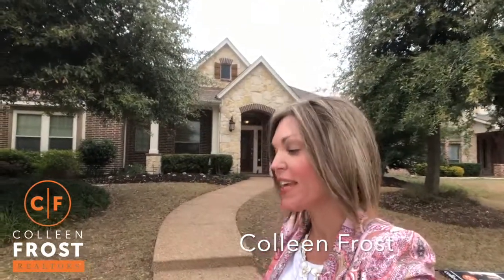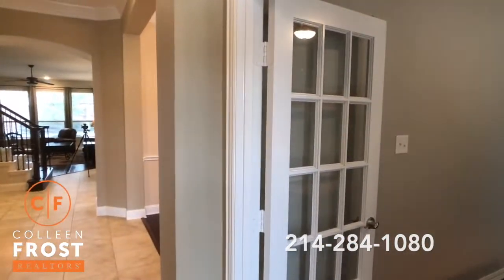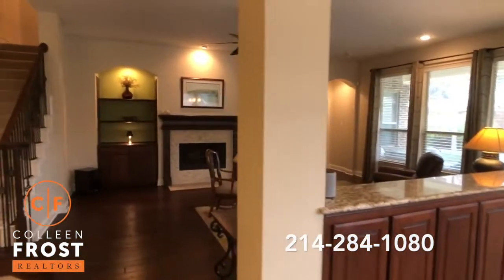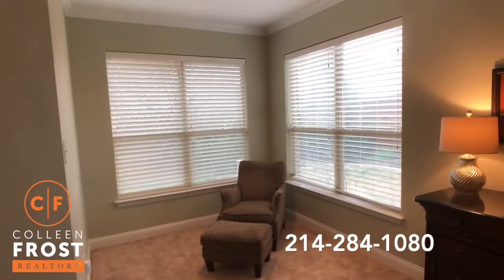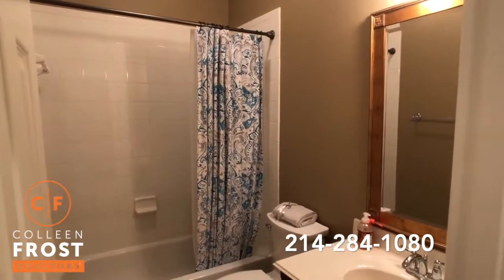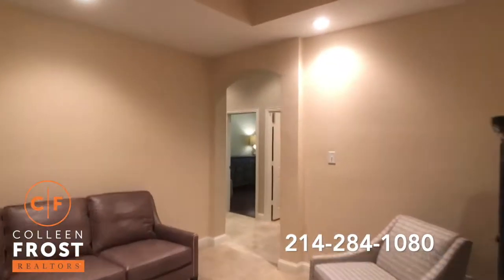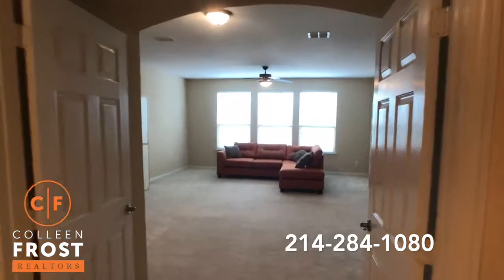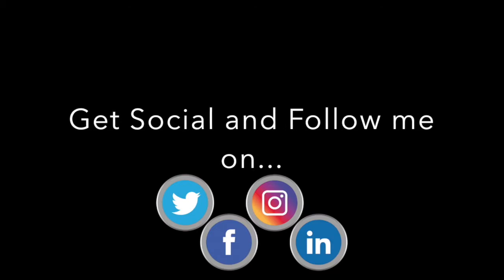POOF! IT’S GONE!®️ Welcome to The Aviary! 616 Pheasant Run Dr. Murphy, TX with Colleen Frost!